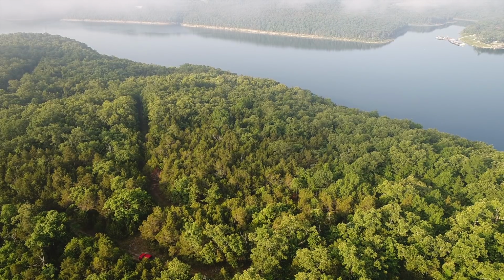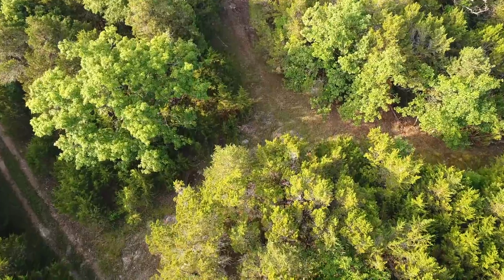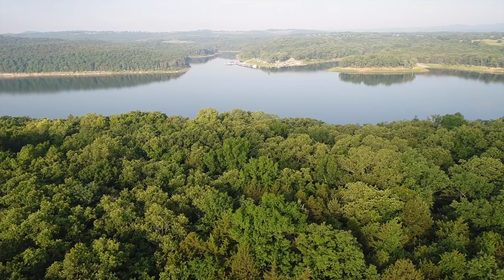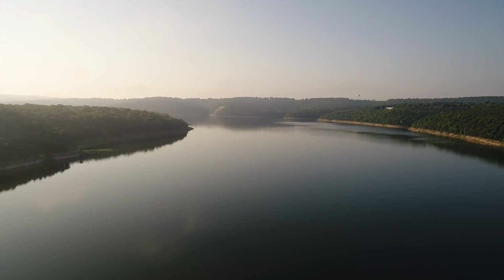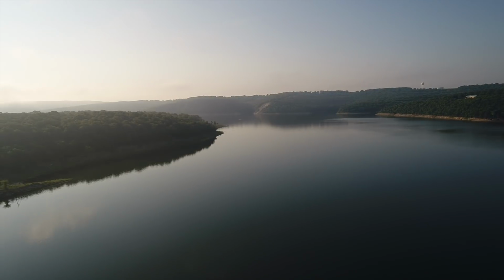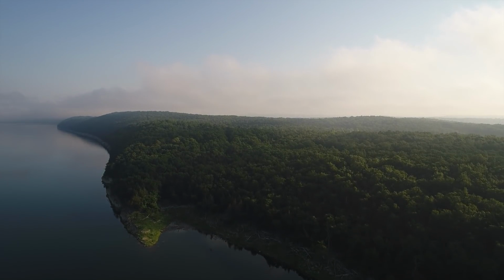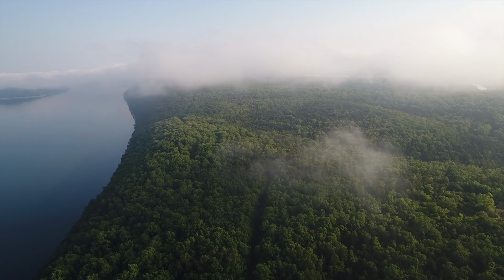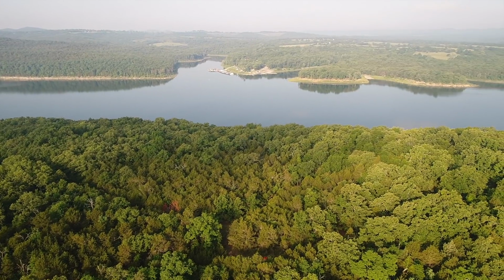$500 down owner financing on lake acreage w/ ancient homestead! ID#TS55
to see if this unique property is still available!

4 Acre property with DIRECT "Take Line" frontage at Bull Shoals Lake near Branson, Missouri with the remains of an historic homestead including log cabin and stacked rock root cellar!

We offer complete instant owner financing with only $500 down and LOW monthly payments!